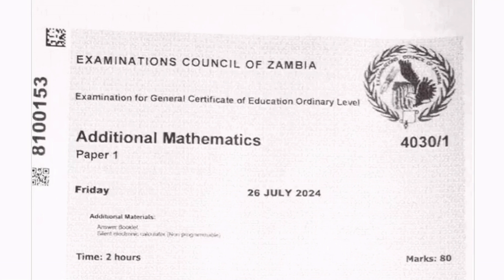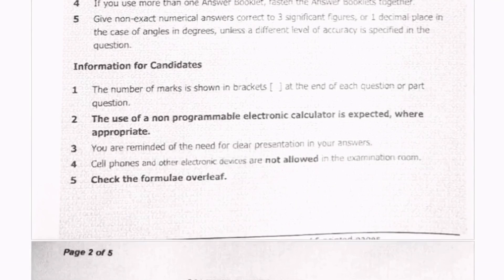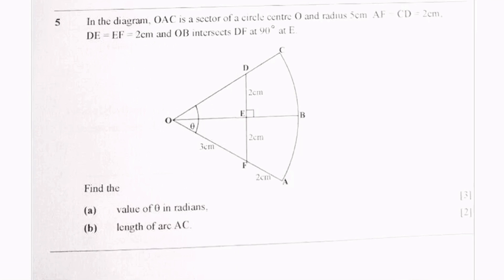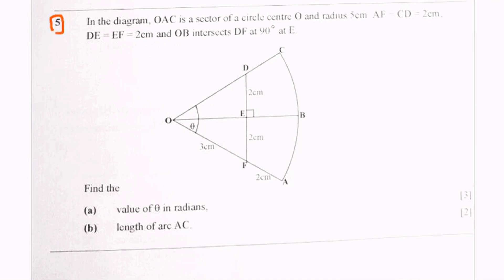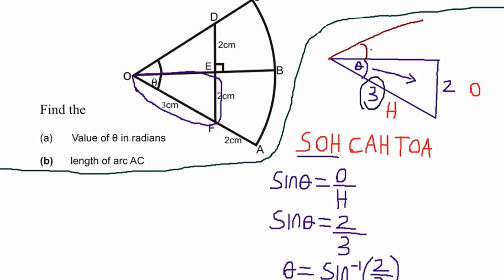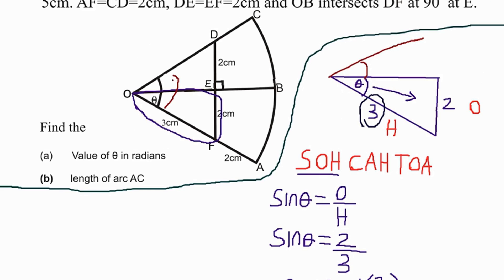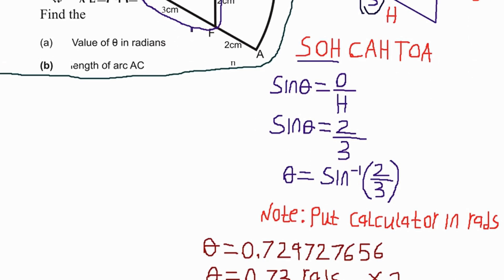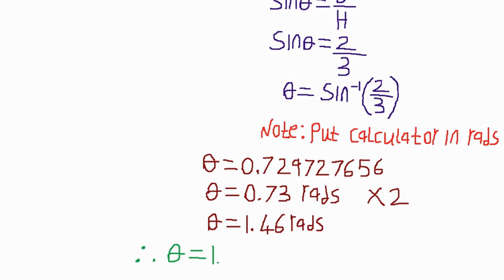CIRCULAR MEASURE-2024 Additional mathematics external G12 ECZ exam Q5 P1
Circular measures-2024 EXAM